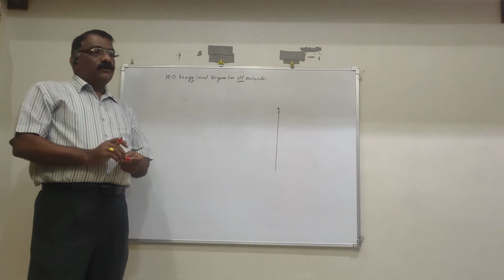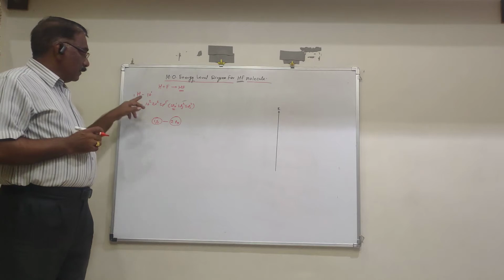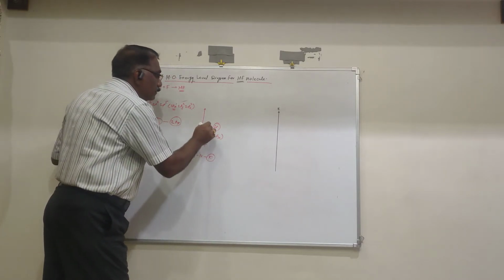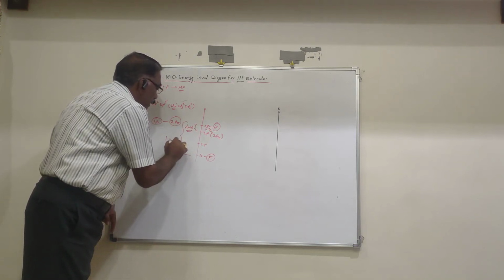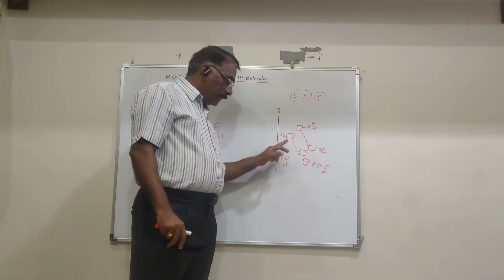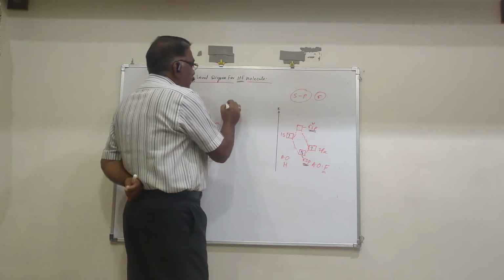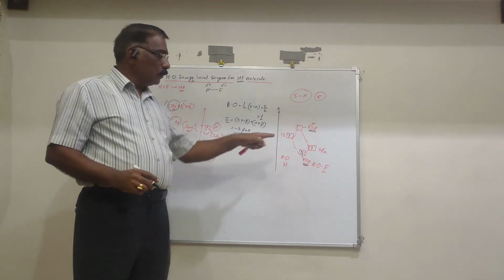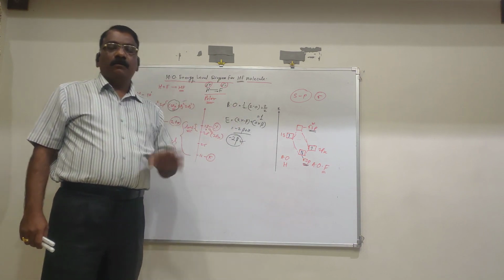S. Y. B. Sc. (CH-302)/ T. Y. B. Sc. (CH-332) Inorganic Chem. MOT L-12 (Lect- 17)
MO ENERGY LEVEL DIAGRAM FOR HETERODIATOMIC MOLECULE